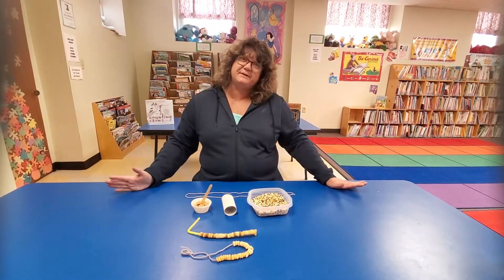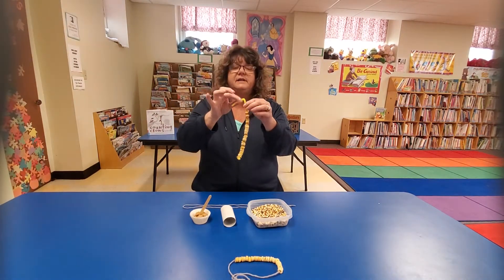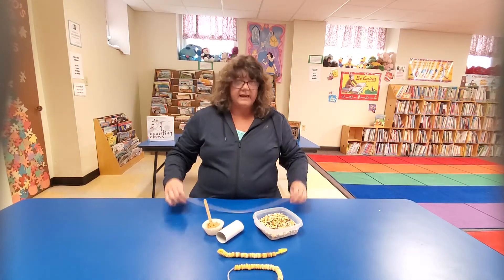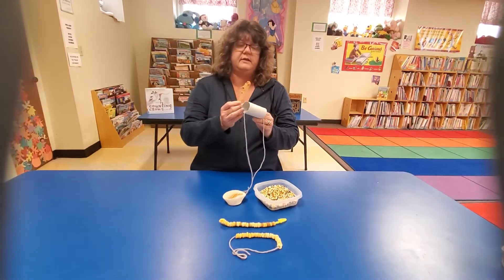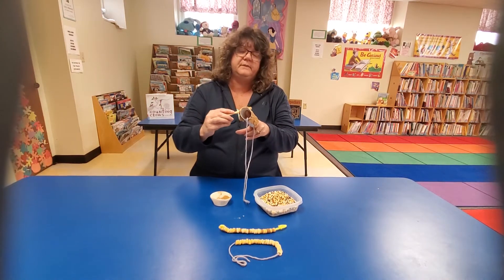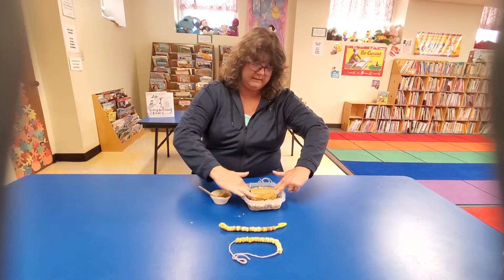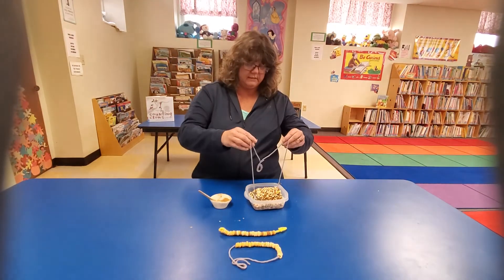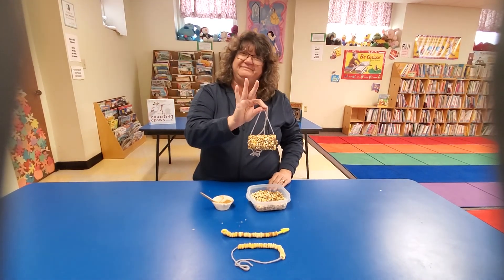Bird feeder craft